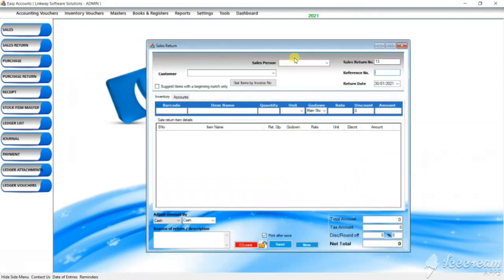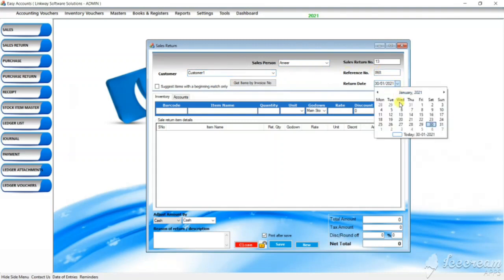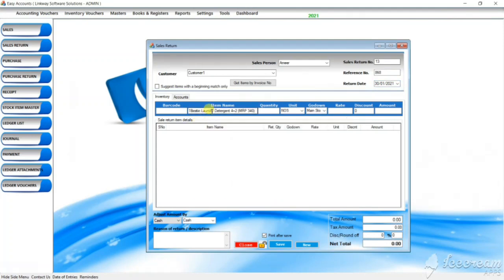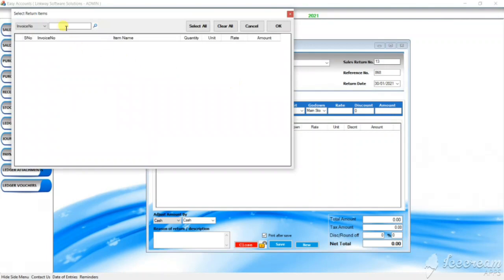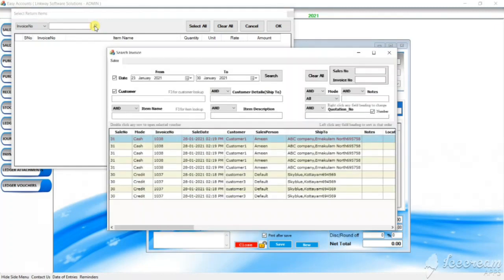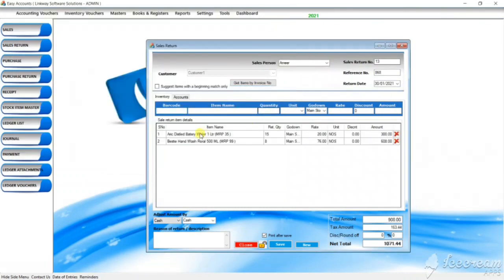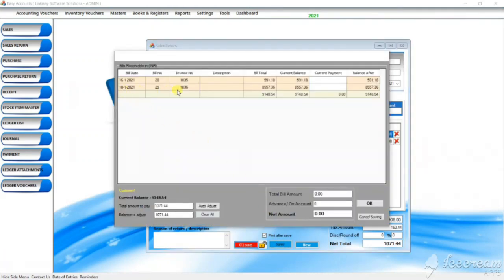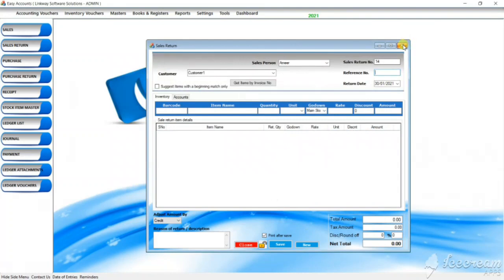Making Sales Return in Easy Accounts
Tutorial to explain the sales return entry in Easy Accounts software of Linkway Software Solutions